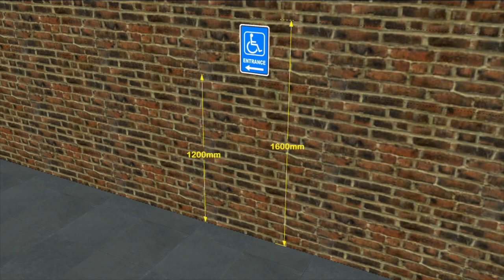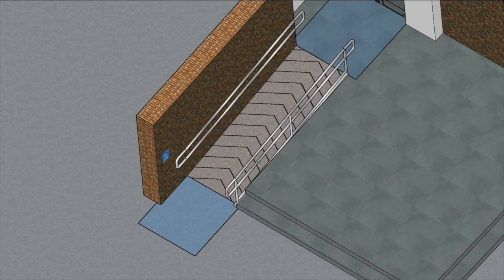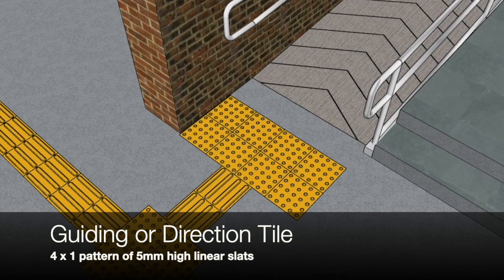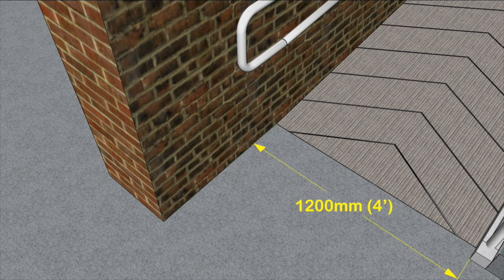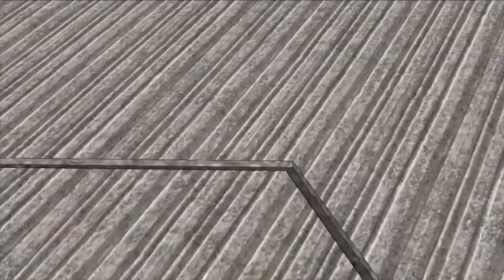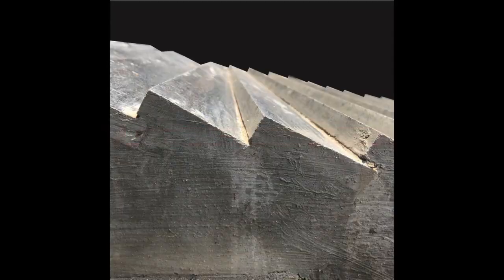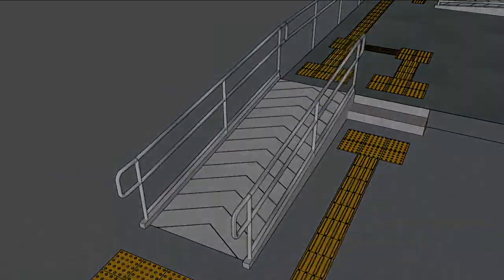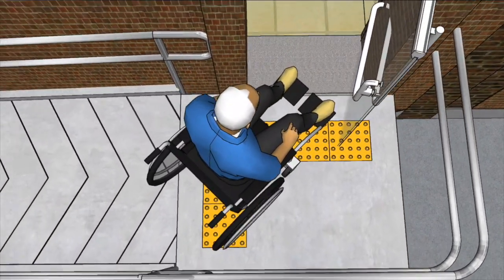AS.01.04 Accessible Ramps - Explainer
A short explainer video on the accessibility features of ramps.